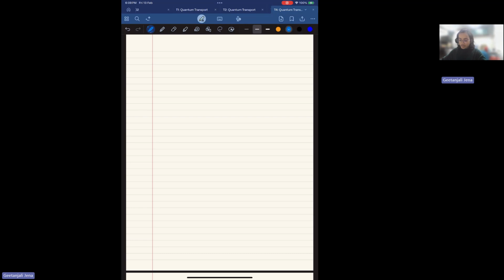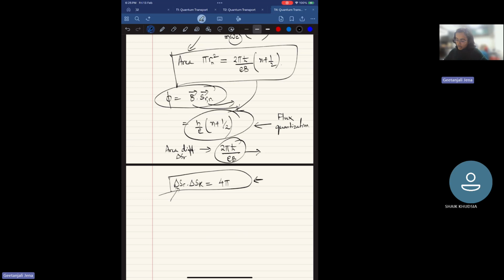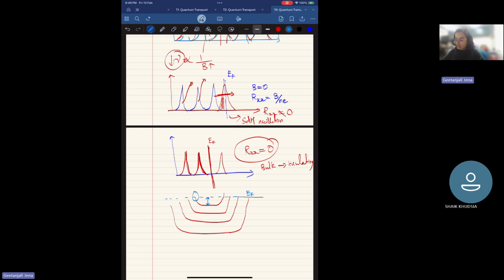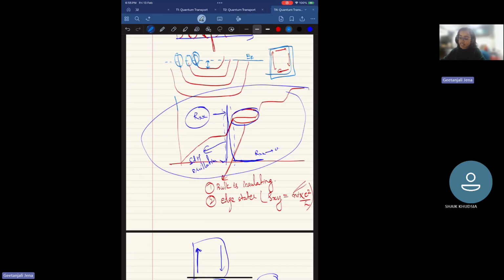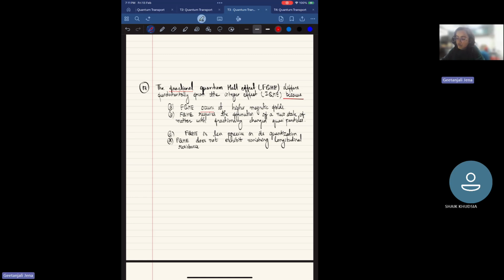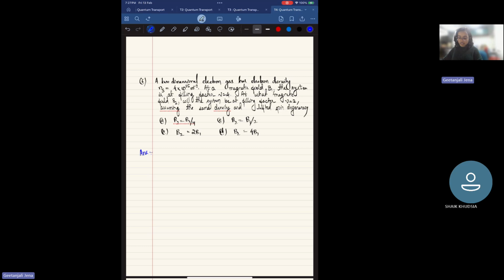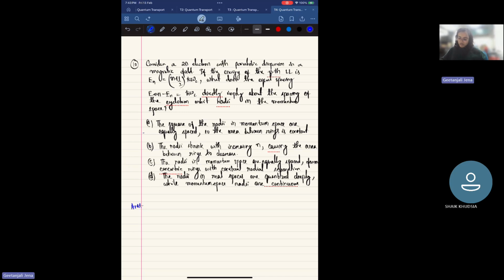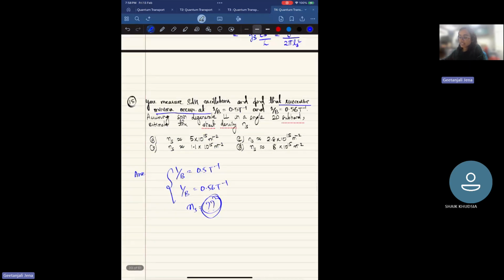noc26 Quantum Transport Week 4